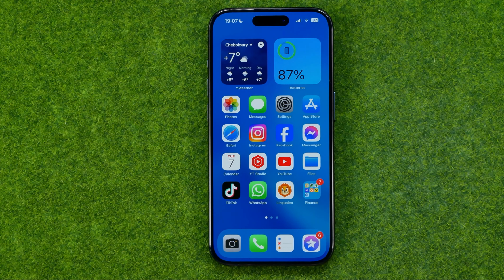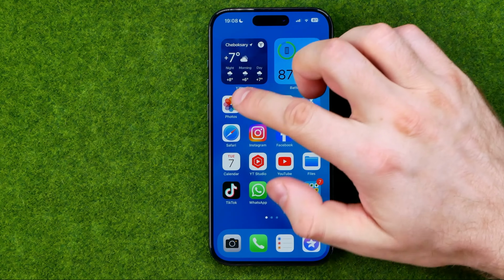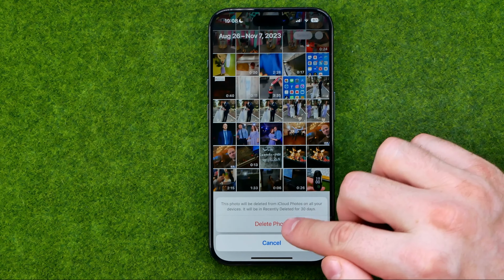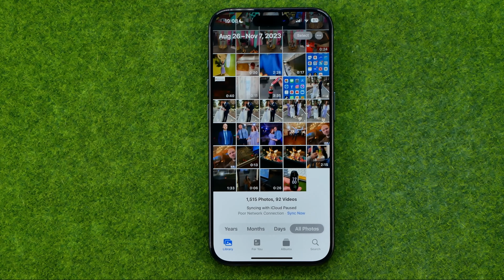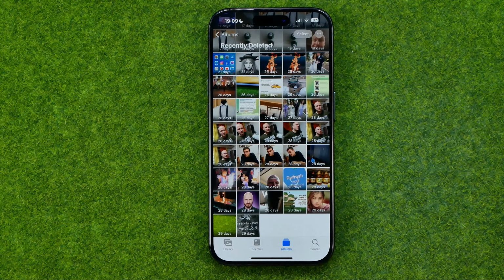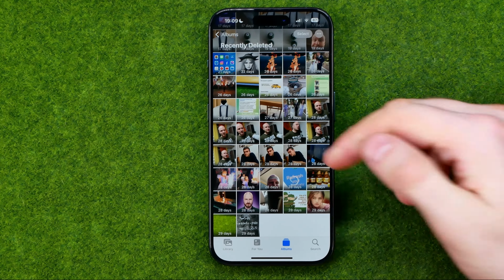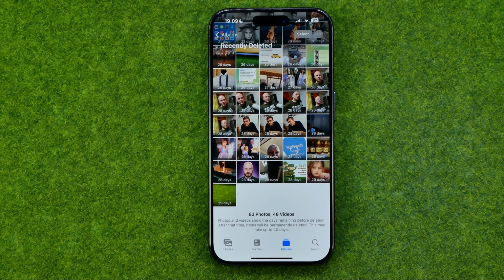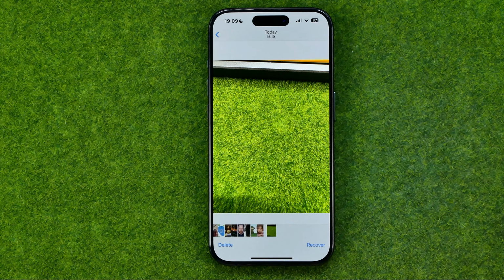How to Check Recently Deleted Photos on iPhone 15 Pro - Full Guide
Here's how to check recently deleted photos on iphone 15 pro